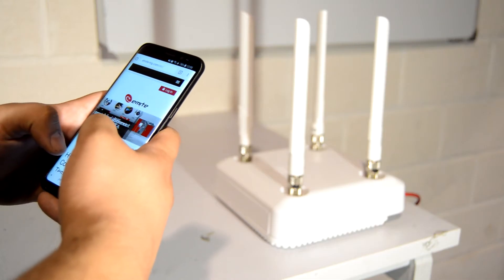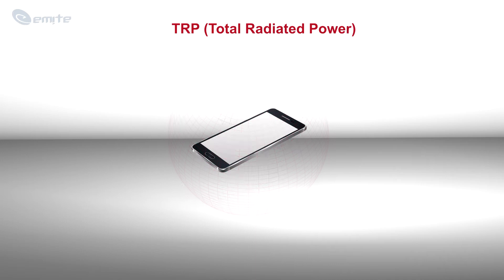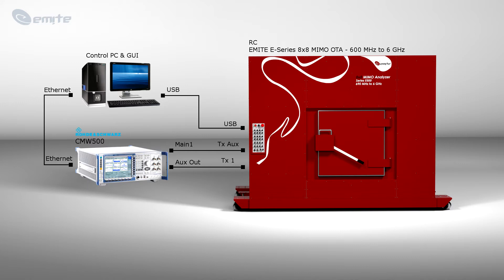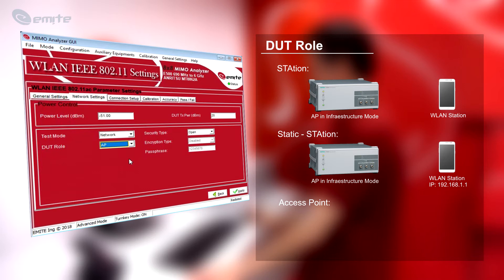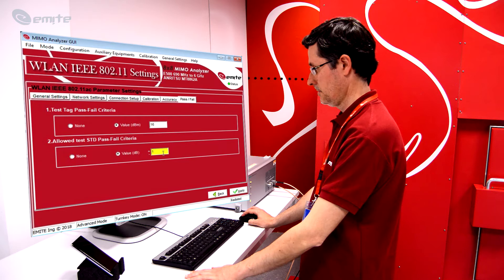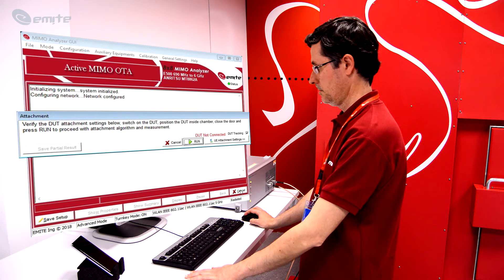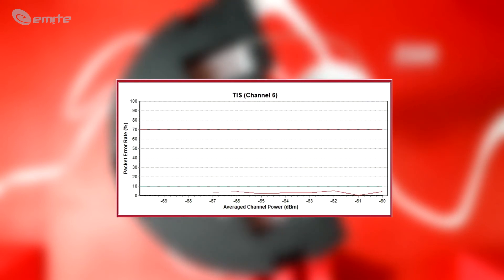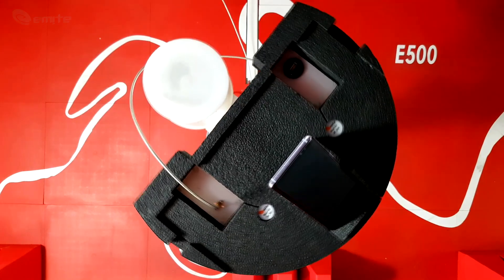WLAN IEEE 802.11ac OTA TRP & TIS Testing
WLAN IEEE 802.11ac OTA Testing using EMITE E-Series WLAN OTA Test System v1.1

In this video we will measure the Total Radiated Power and the Total Isotropic Sensitivity of a smartphone for the Wi-Fi 802.11ac standard using EMITE E-Series WLAN OTA Test System v1.1. It has not been until very recently that EMITE released the worldwide-first signaling OTA test system for the 802.11ac Wi-Fi standard, in co-operation with Anritsu.